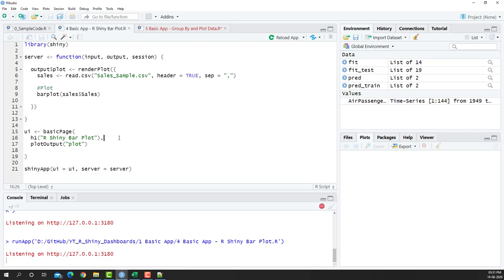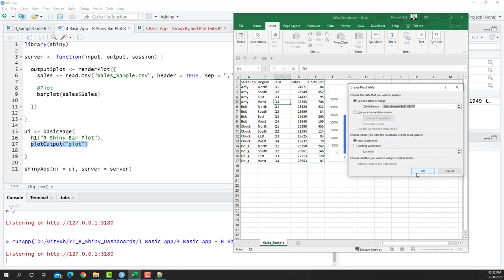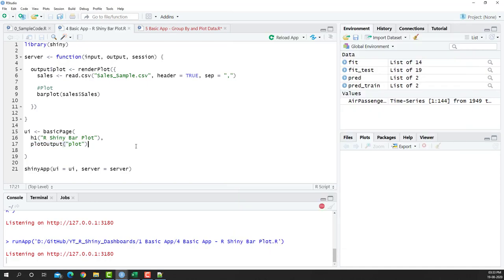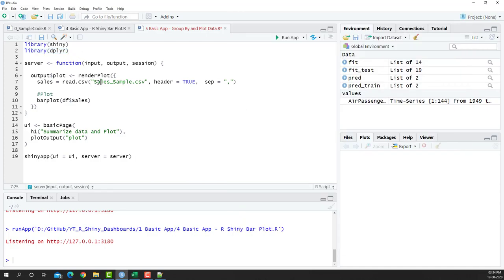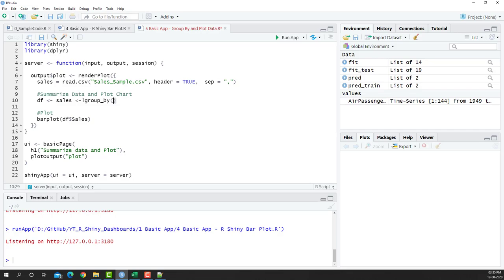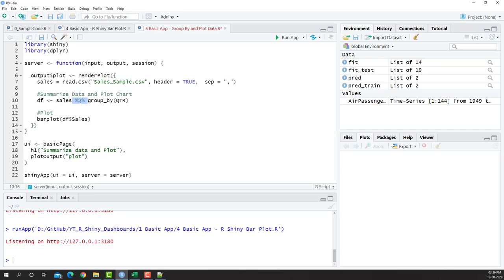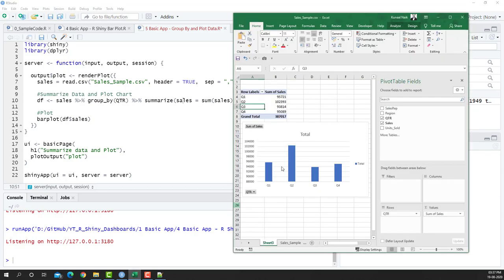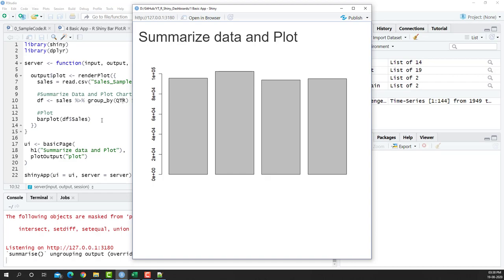[R Shiny Basic App] #5 Group By and Plot Chart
Grouping Data and plotting charts are going to be a combination that needs mastery when working with R Shiny Dashboards. Rarely do you have a situation where you can use the table directly before you could plot it.